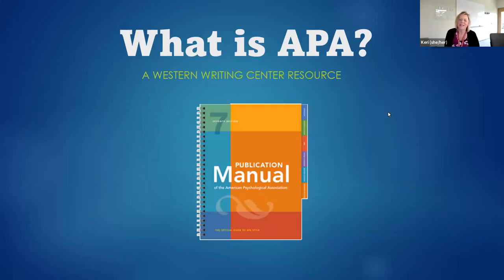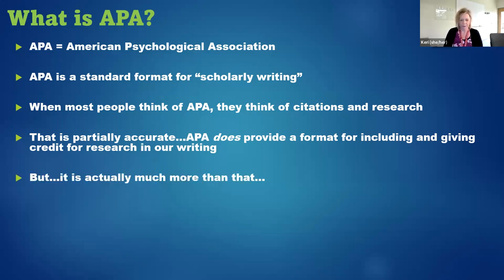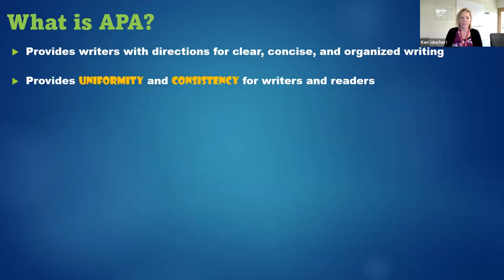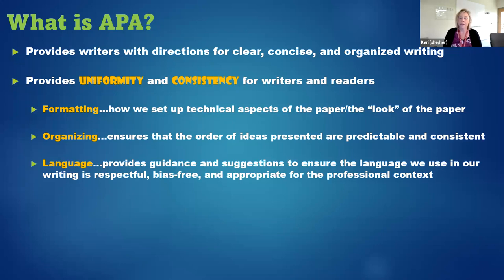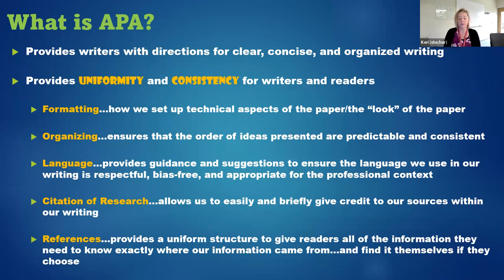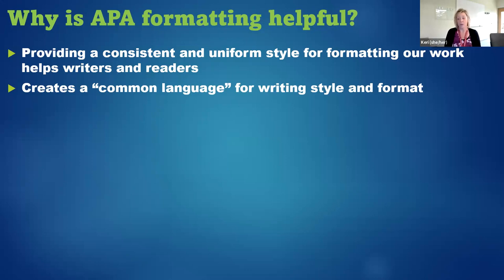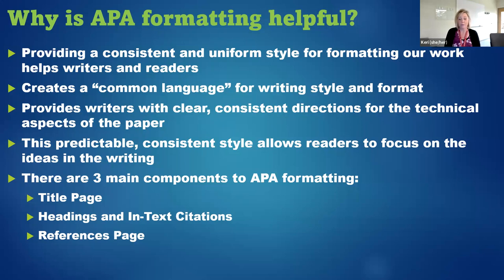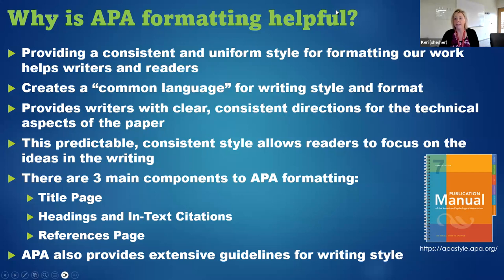What is APA?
Keri from the Writing Center defines APA and gives an overview of APA formatting and style.

Timestamp:
00:00 - Welcome
00:07 - Intro to APA
01:13 - What exactly is APA?
02:58 - Why is this formatting helpful?
03:46 - 3 Main components of APA
04:45 - For more information

Guidelines follow those outlined in:
American Psychological Association. (2020). Publication manual of the American Psychological Association: The official guide to APA style (7th ed.). American Psychological Association.

For more resources on APA style from the Western Technical College Learning Commons team,